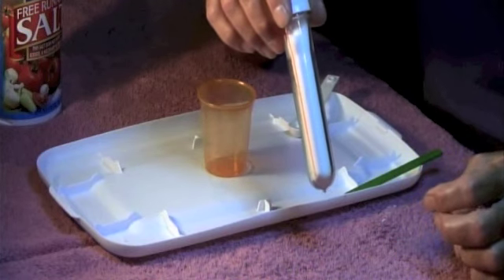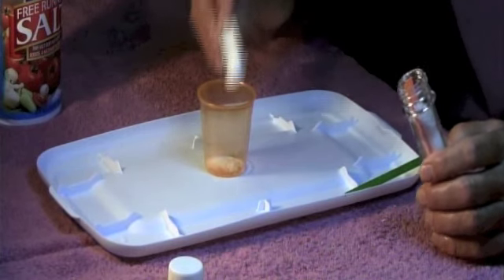Pre Form Where Did the Water Go?